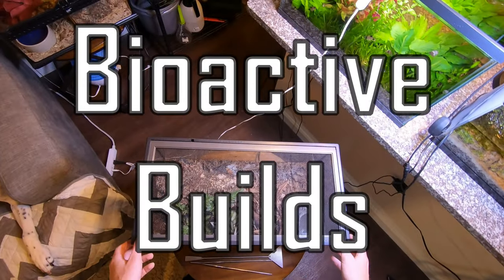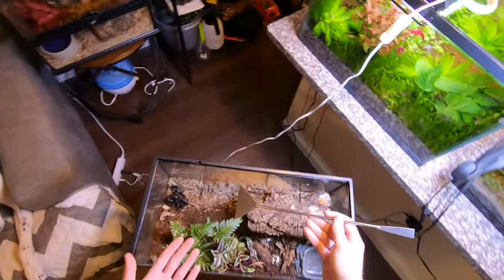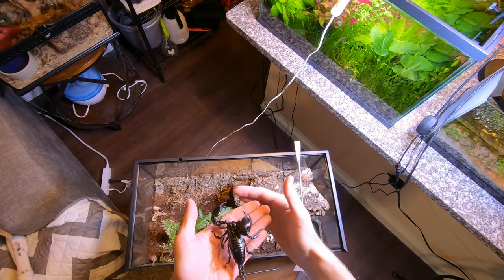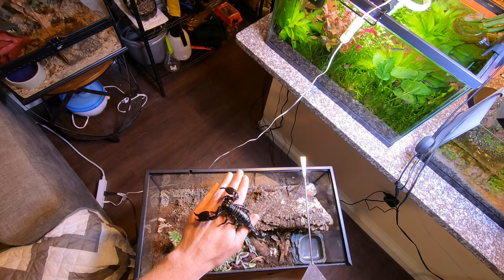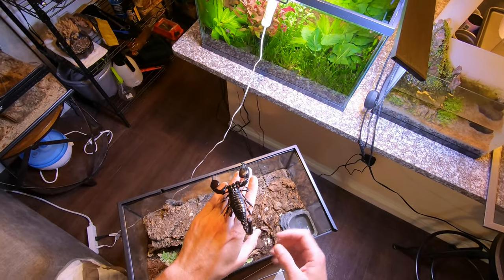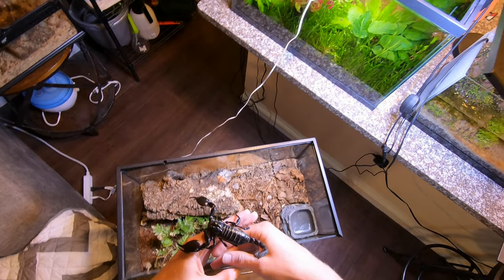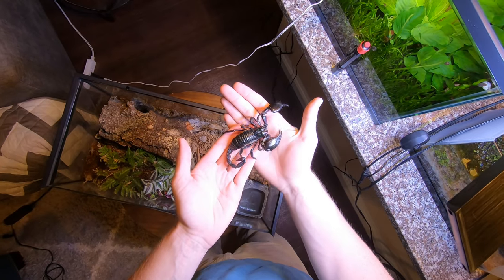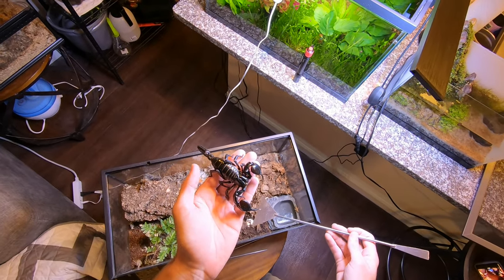Watch This Video Before Handling Your Scorpion!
In this video I give some tips on how to handle your scorpion along with a demonstration. I hope this video helps you overcome the initial fear when first handling these intimidating yet amazing creatures. I demonstrate using a large Asian Forest Scorpion but this technique applies to all scorpions you may encounter.